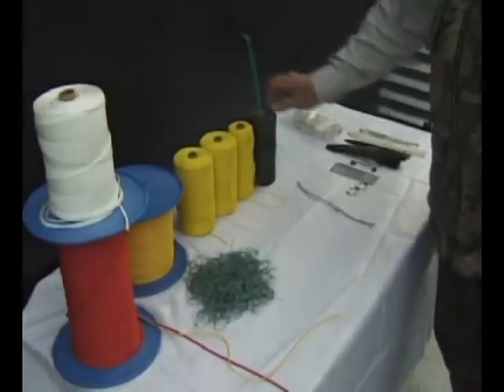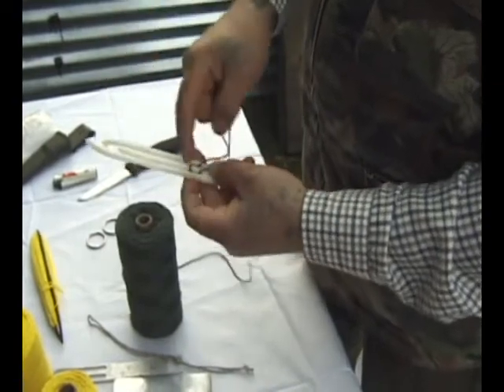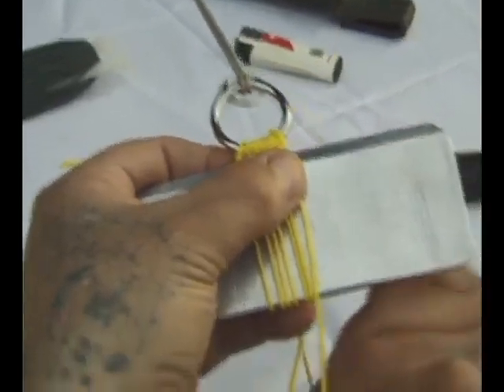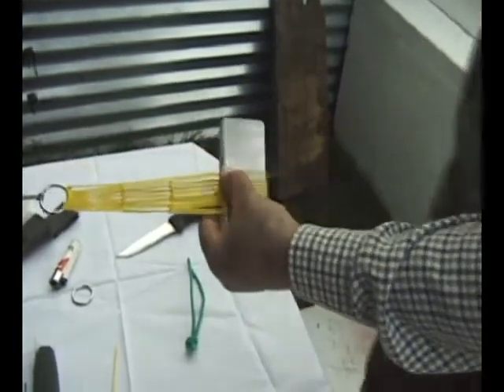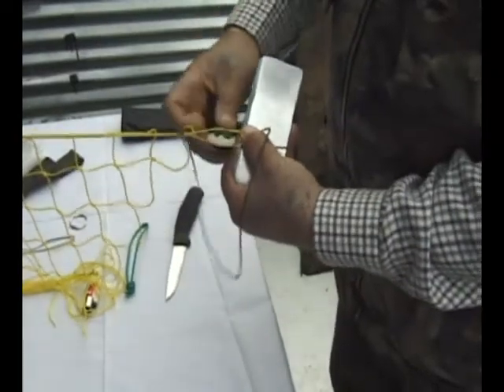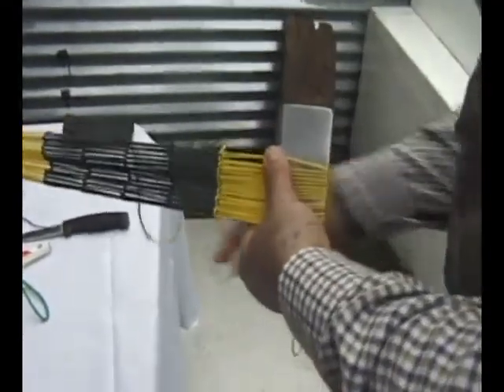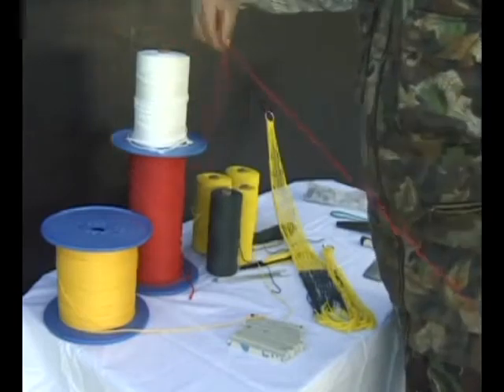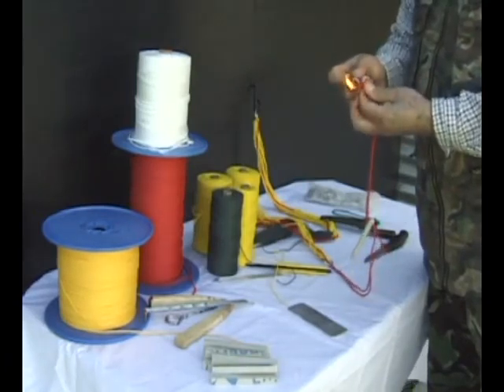Ferret Net Making, Ferreting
Ferret Net Making, Ferreting The best way ever.